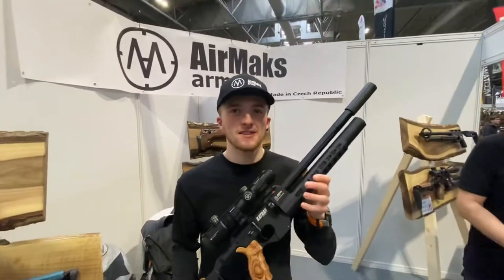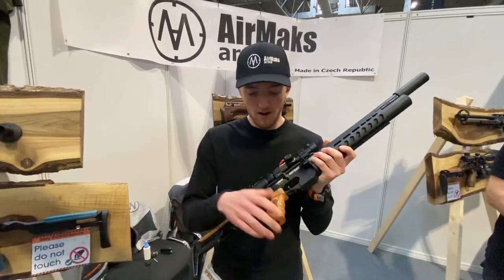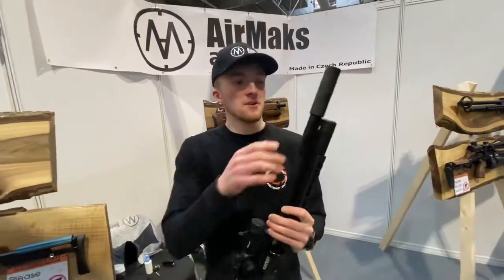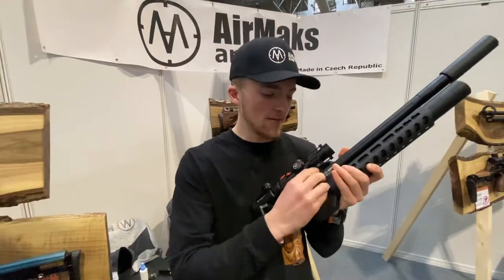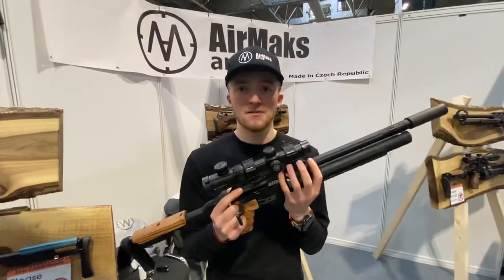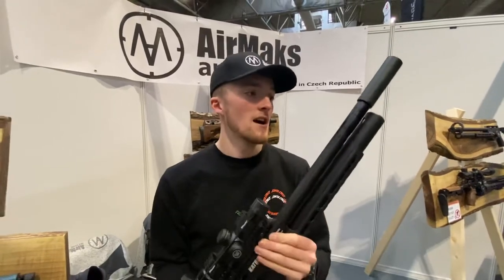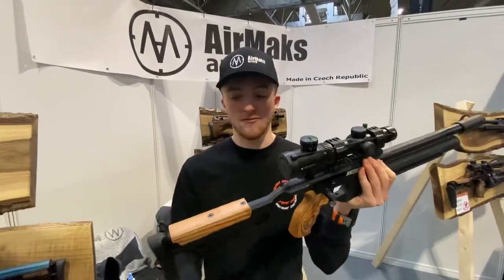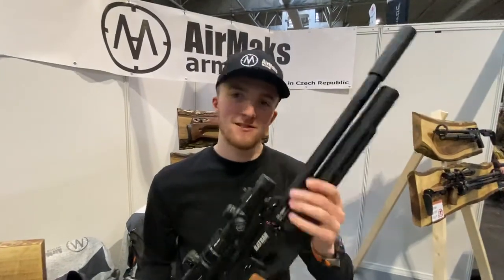Overview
BSS, Andy from “Andys Range” takes a quick look at the features of the KATRAN